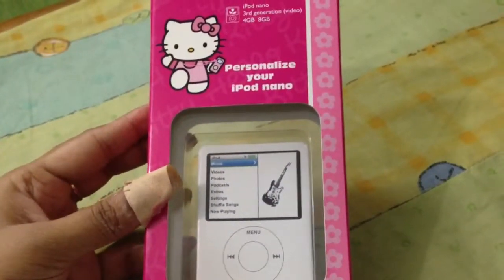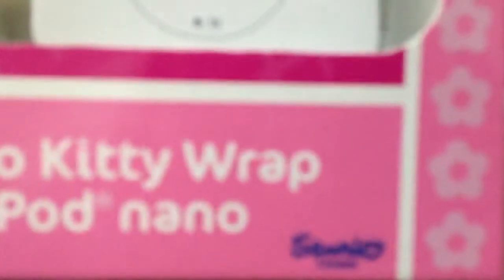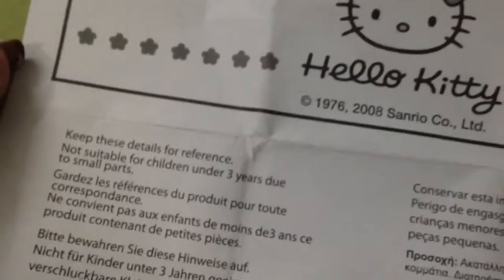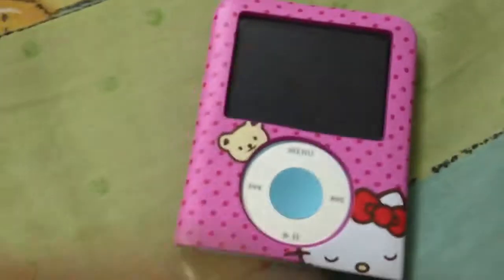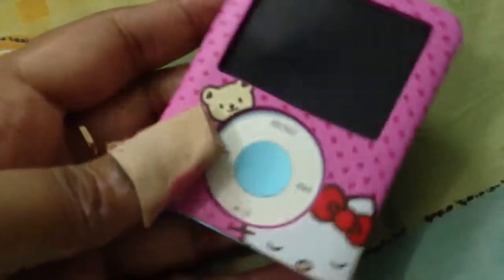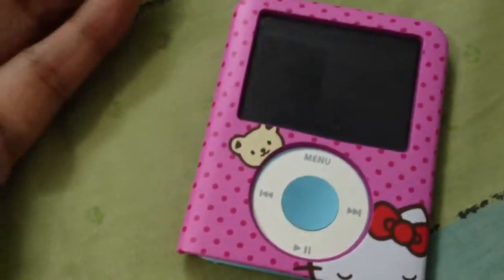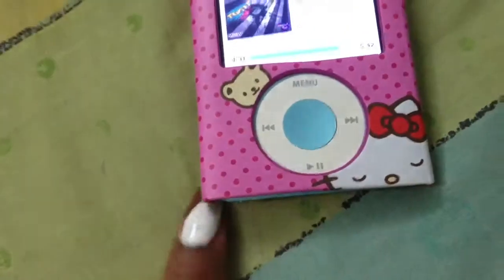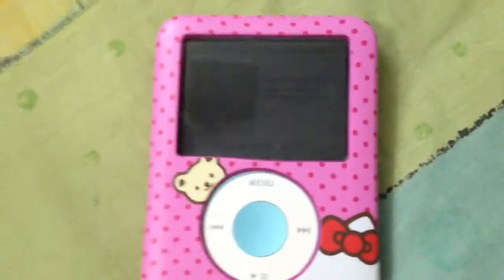Hello Kitty iPod nano case